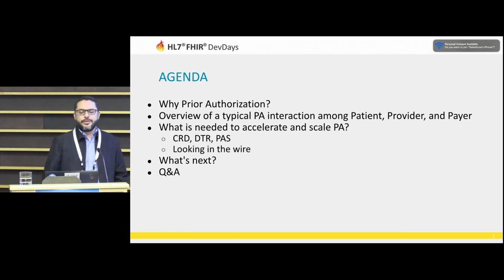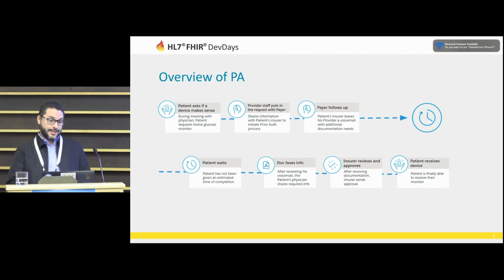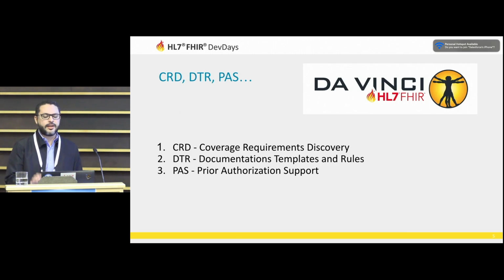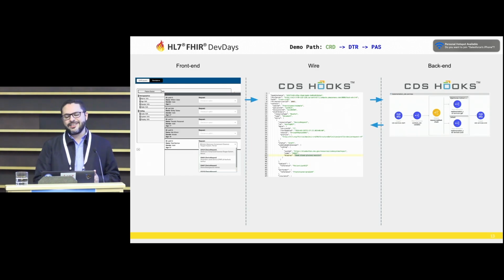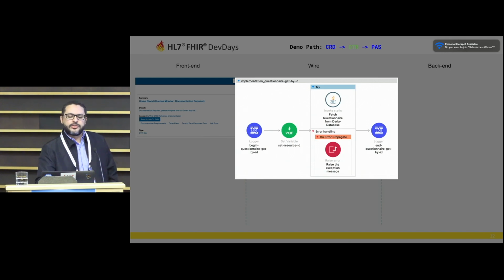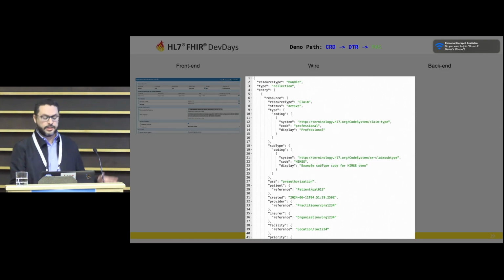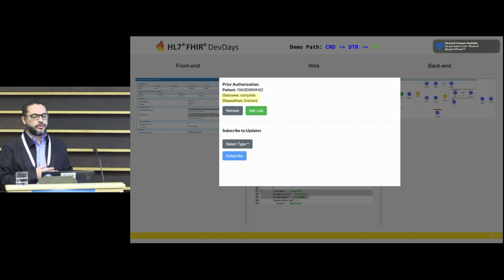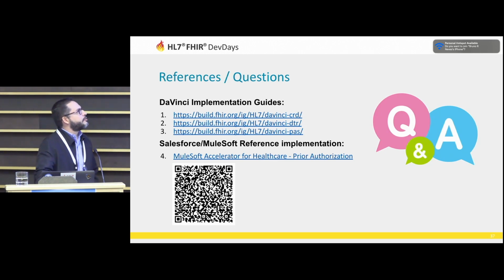Bruno R Neves - Automate the Prior Authorization Process | DevDays 2024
Prior authorizations are a key pain point for healthcare providers as they work to best serve their patients and provide them the services they need, in a reasonable timeframe, to improve care outcomes. Often, before a procedure or new clinician referral can occur, a prior authorization needs to occur to ensure insurance coverage. These can be lengthy, fraught with one-off errors, and lead to frustration for a patient or member, provider, and healthcare payer alike, not to mention adversely affecting patient care. In this session, the speaker leverages the Coverage Requirements Discovery (CRD), Documentation Templates and Rules (DTR), and Prior Authorization Support Implementation Guides along with specialized integration solutions to demonstrate how the prior authorization process can be automated for more immediate authorizations, leading to better outcomes and increased satisfaction for patients, providers, and payers.